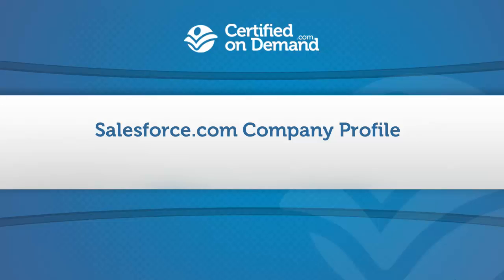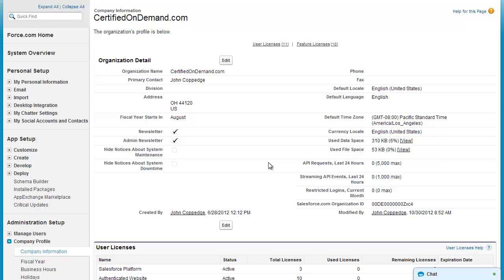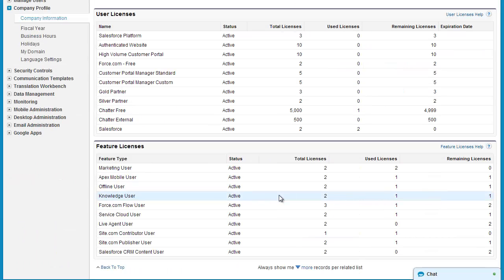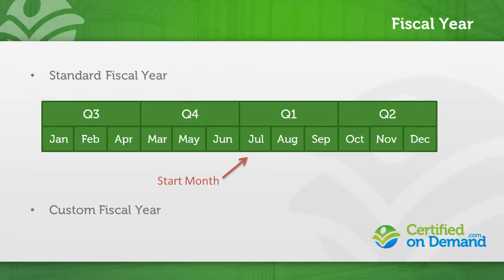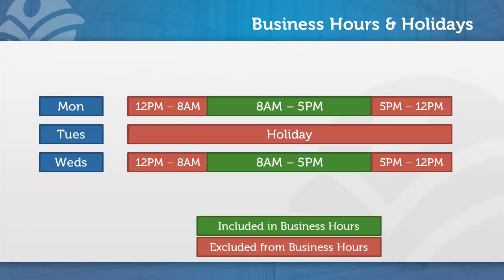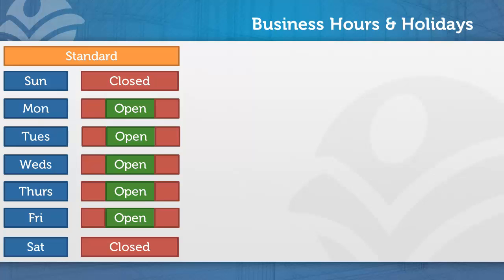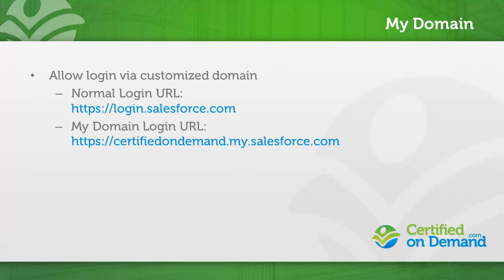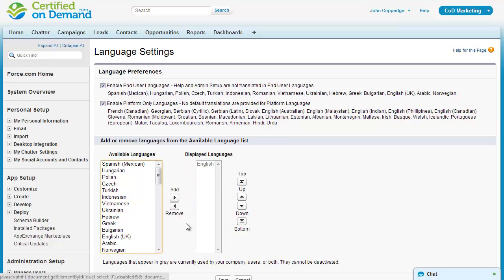Configuring the Salesforce Company Profile